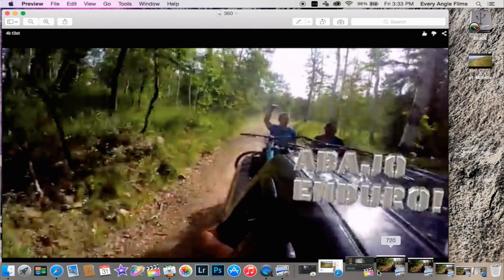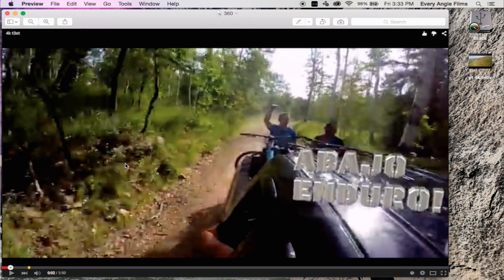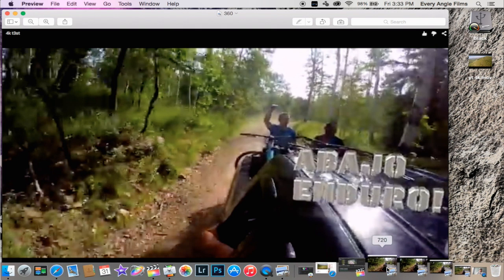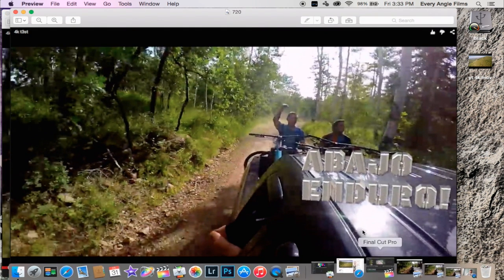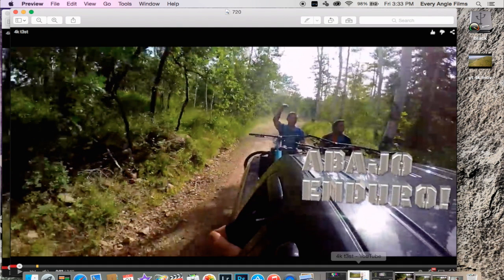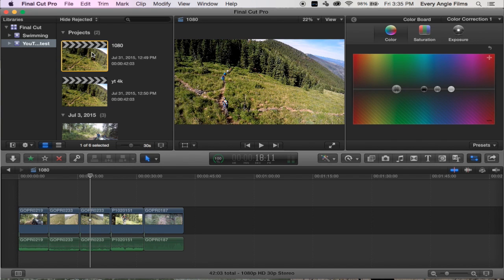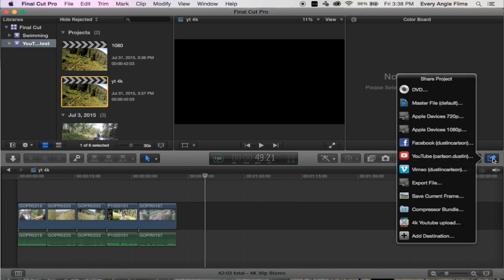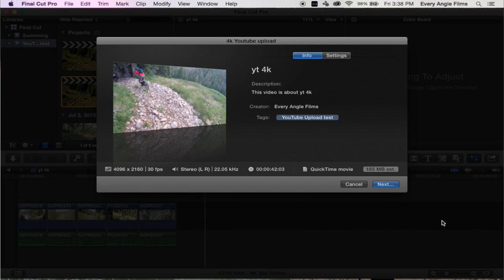✔️Best Upload Settings For GoPro Action Footage!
Don't let YouTube compress your videos into oblivion! I have put together a step by step guide to get the most out of your GoPros!